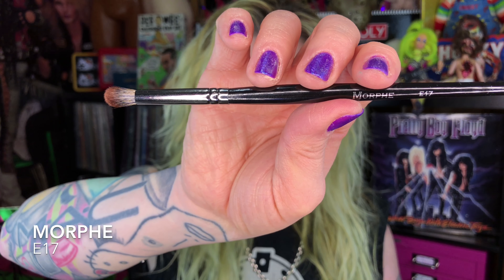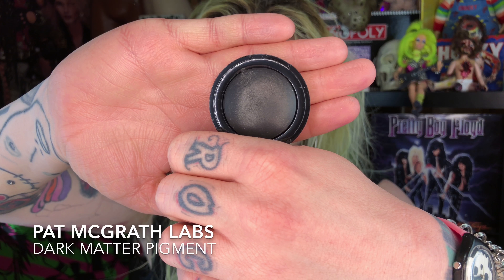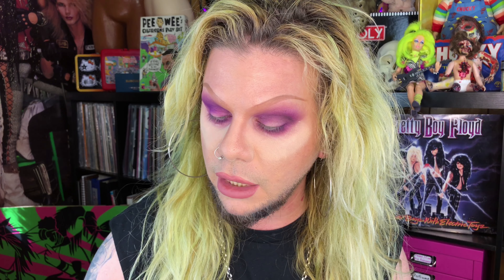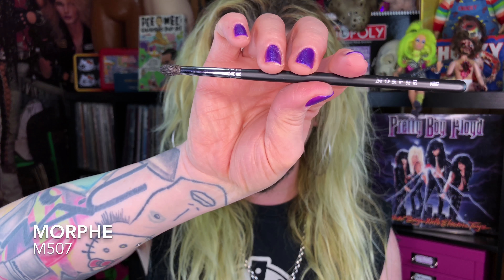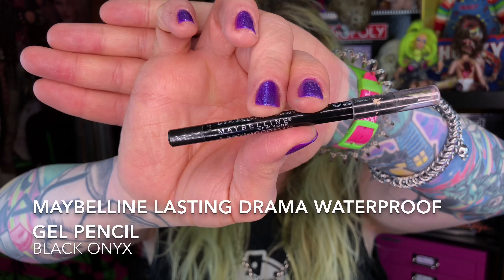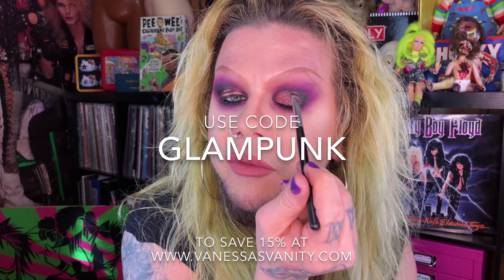Purple Smoky Eye Tutorial / GIVEAWAY!!!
Sorry my mood took a nosedive during this video!! Poison Plum is frustrating enough, and the Pat McGrath pigment sealed the deal!!! HAHAHA!!!

 Also, I have no idea what is going on with the white balance in this video.  Sunlight was coming and going the whole time, but I don't think that was the entire issue.

A winner will be chosen at random, and I will contact you Thursday afternoon, March 1st.

For awesome, affordable highlighters, check out Posh Pepper Beauty's Easy store here: